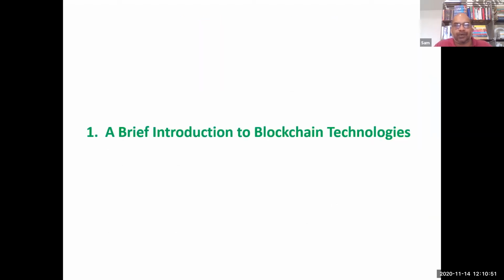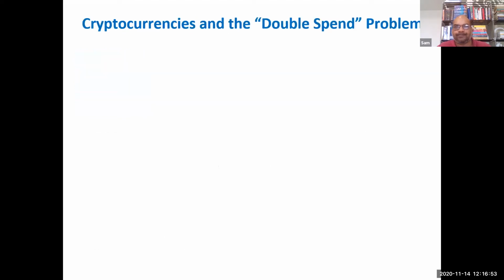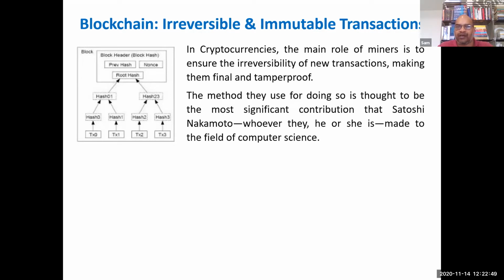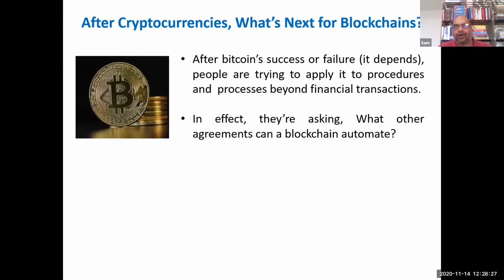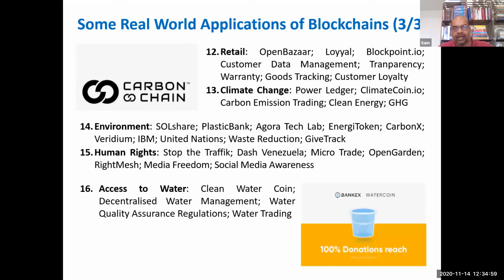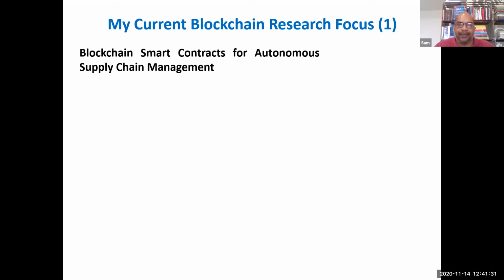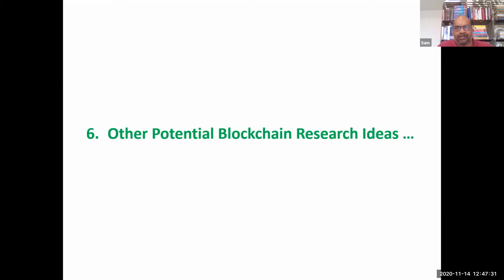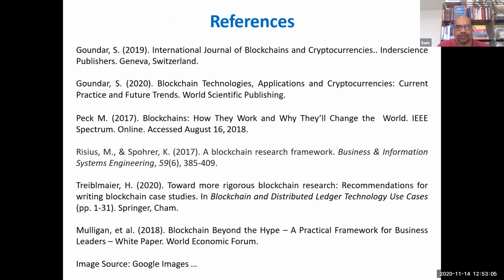APPLICATION OF BLOCKCHAIN TECHNOLOGIES: RESEARCH AND PRACTICE - By Dr. Sam Goundar